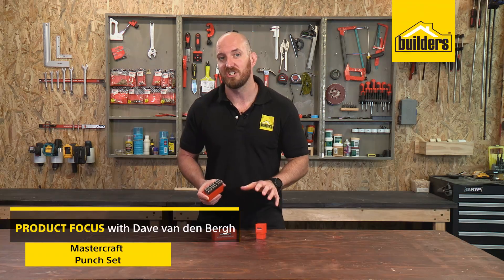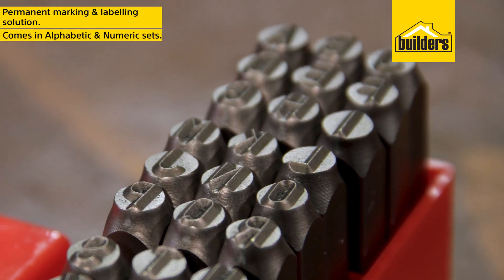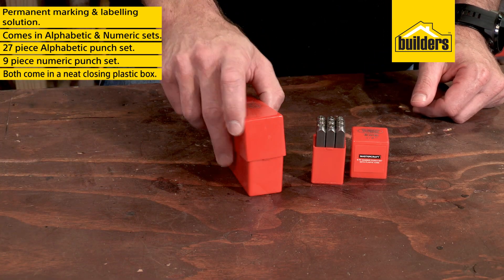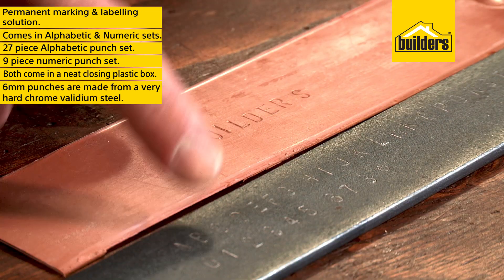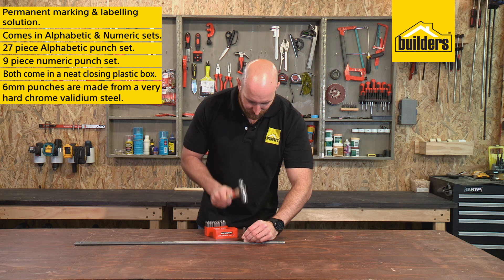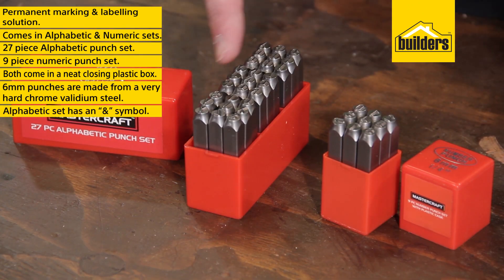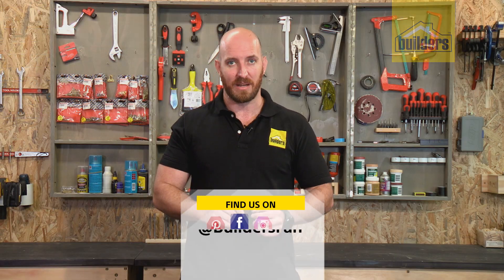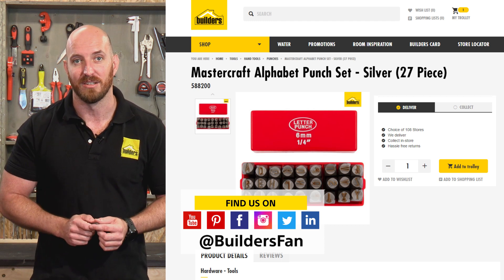Mastercraft Number Punch Set